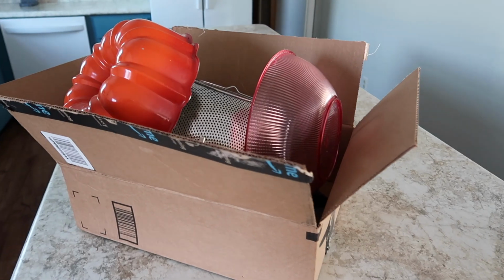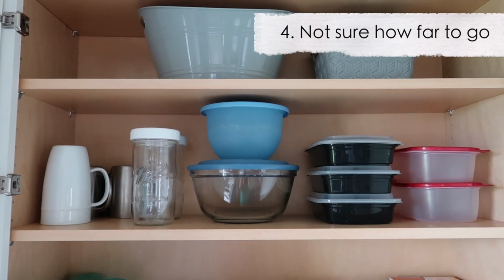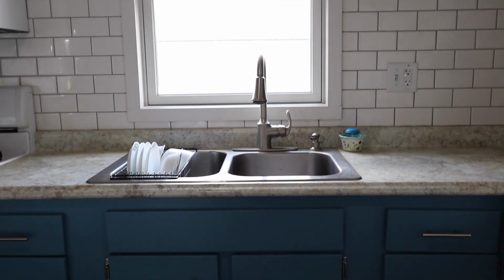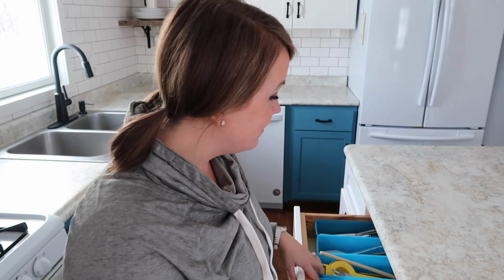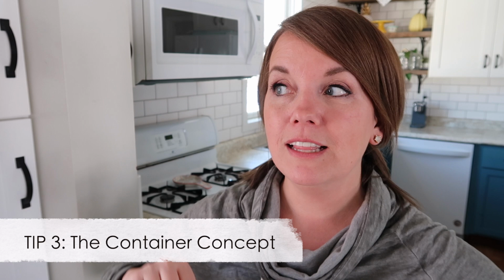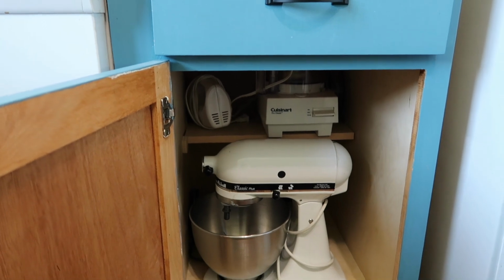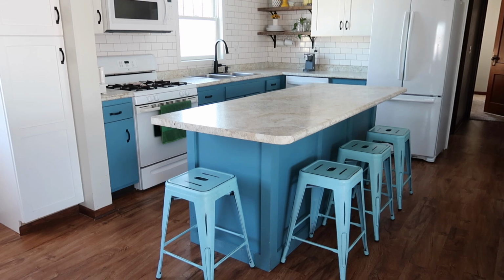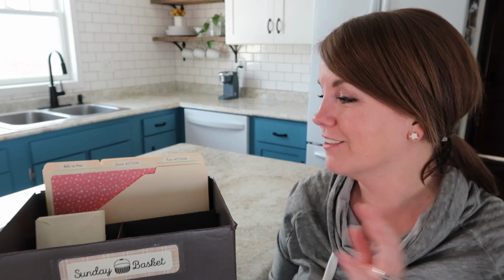5 Speed Tips for Decluttering your Kitchen (Clutter Free January Series!)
Decluttering your kitchen can be intimidating! Today I'll share 5 speed tips for decluttering your kitchen so that you can simplify it quickly and WITHOUT having to worry about making mistakes!

C L U T T E R    F R E E    P L A Y L I S T :

...more kitchen decluttering videos will be added throughout the week!

A C T I O N   B A S K E T   V I D E O S :
Creating a "Sunday Basket" or action basket can help solve the paper piles on the counter problem! Here are two videos I did on it recently, as well as a link to Organize 365, the original creator of the "Sunday Basket" :)

/// What you can expect from the course ///
- over 30 new videos
- numerous printables to help guide you
- productivity podcasts to listen to while you declutter
- a private Facebook group with regular Facebook lives for support, accountability & encouragement
- not on Facebook? All of this extra content will be posted in the course, too!

P O P U L A R  O N   T H E   B L O G   R I G H T   N O W  :

Favorite Decluttering Book "Decluttering at the Speed of Life" by Dana White (A Slob Comes Clean)